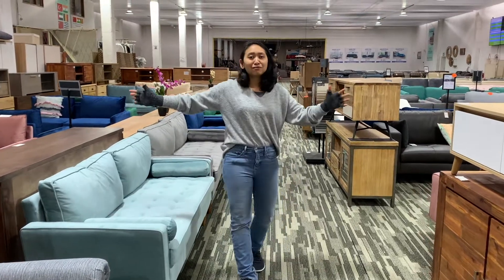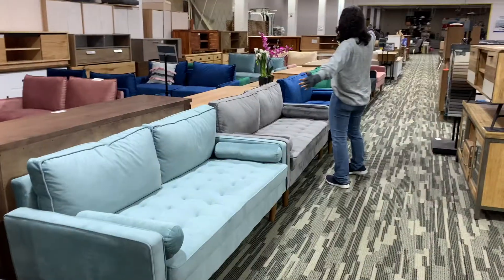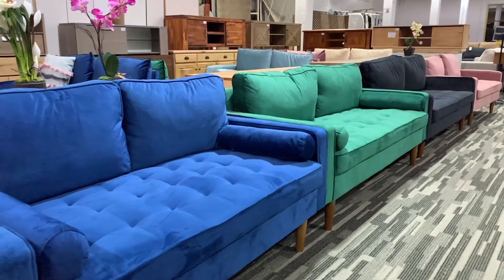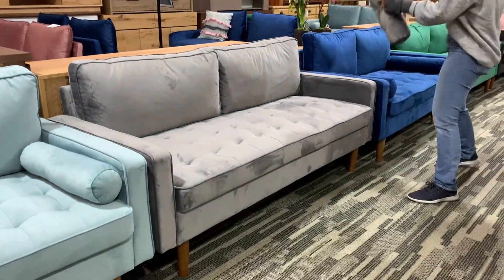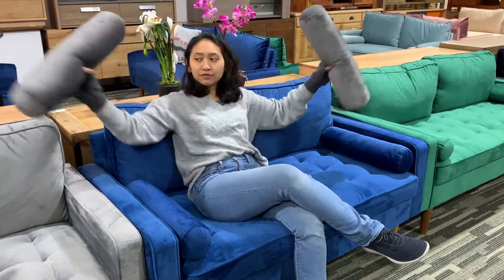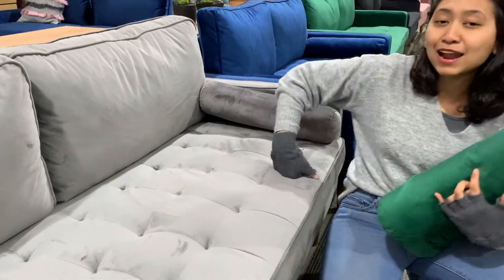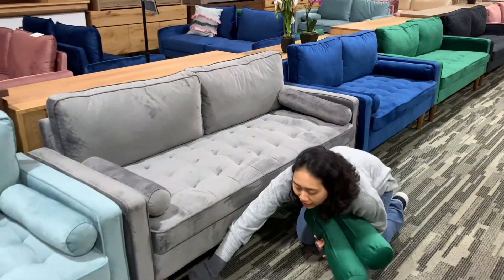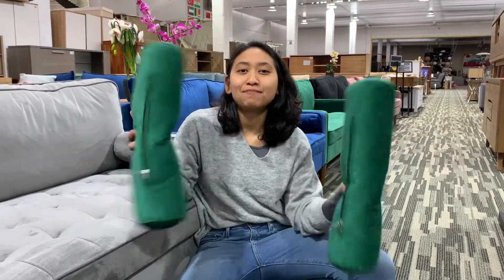Faversham Velvet Sofa at ifurniture.co.nz with Bram & Bella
The FAVERSHAM set comprises a 2 & 3 seater. It is upholstered in 6 attractive colours - light brown and white leather-look material, Space Blue- Velvet, Golden- Velvet, Purple -Velvet, Grey-Velvet. Each sofa has two smooth back cushions (held in place by velcro), two bolsters, and the seat cushions are a single piece, with soft and comfy button detailing.

Features:
* Soft and Comfy 2+3 seat set
* Upholstered in grey velvet fabric

Measurement: cm
2Seat: W147 L79 Height44(seat) 86 (back)
3Seat: W177 L79 Height44(seat) 86 (back)

* Assembly needed